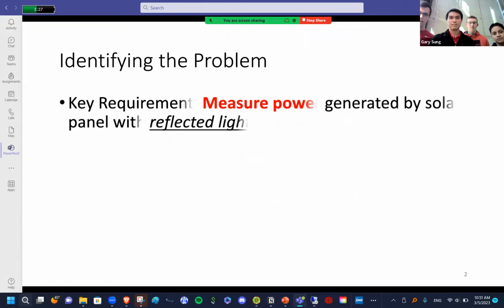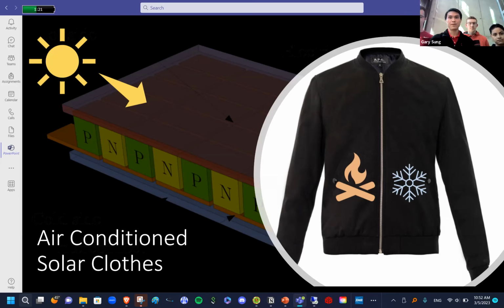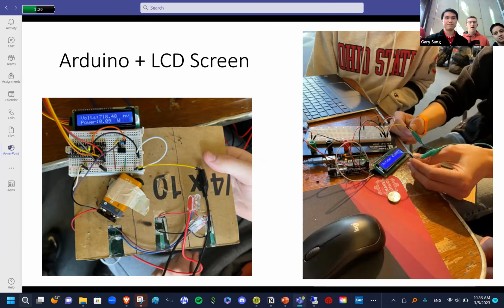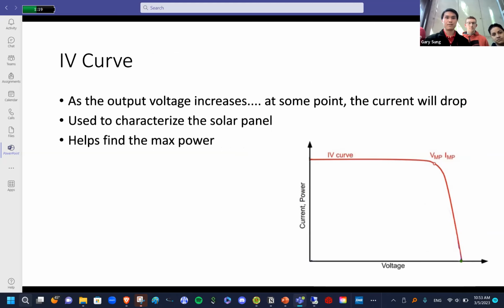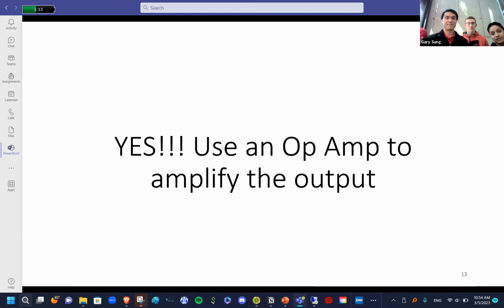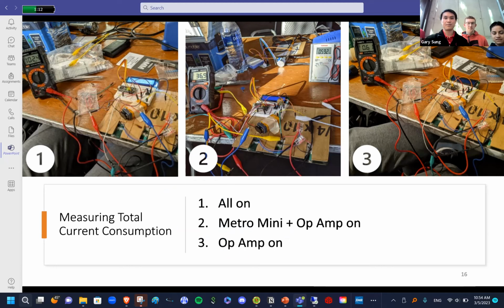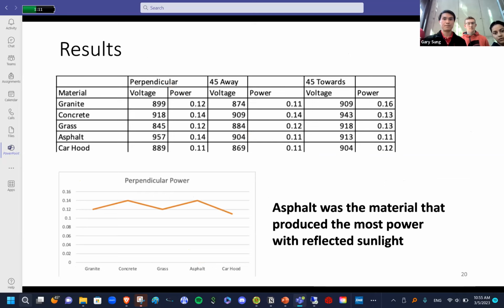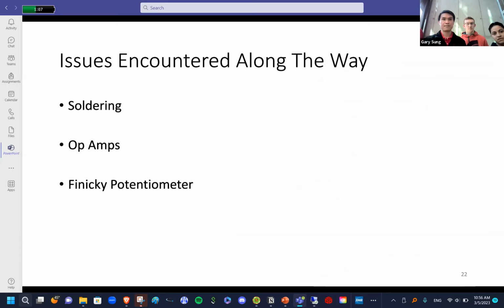35 - Retro Snakes - MakeOHI/O 2023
We designed an apparatus to test a group of three different solar panels as one larger solar panel.  This was done to identify the different power measurements from reflected light being received by the solar panel from different surfaces (grass, concrete, asphalt, granite).